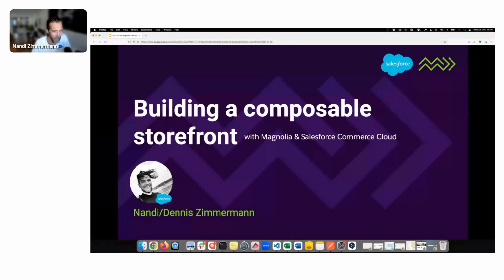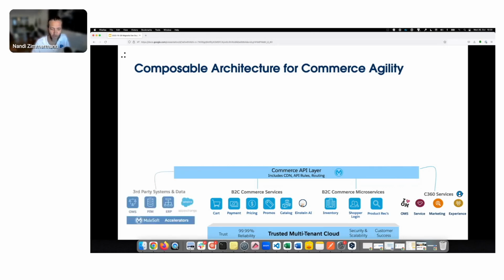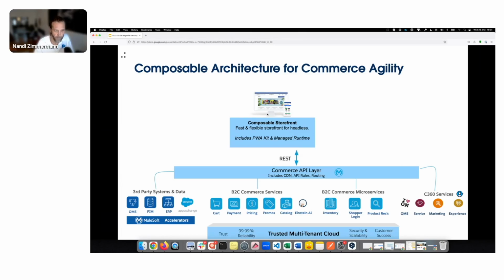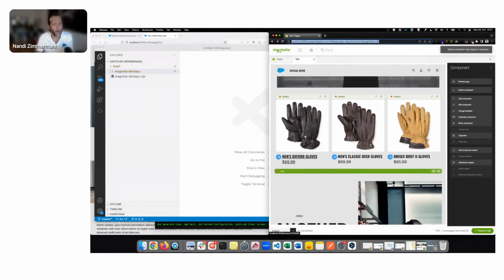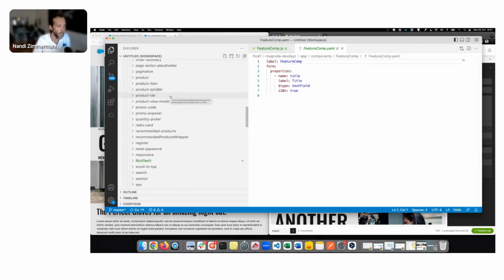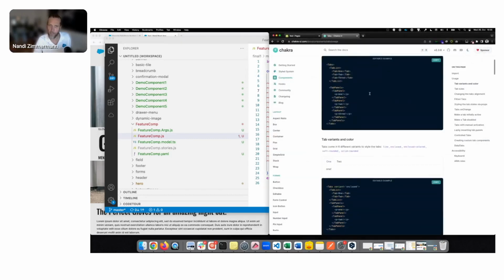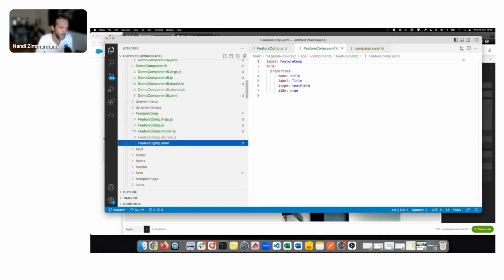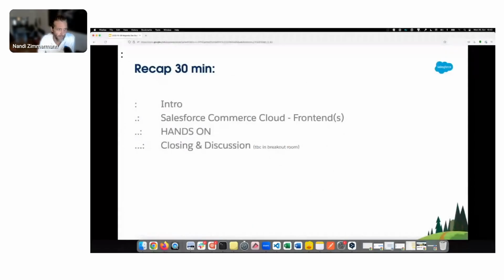Nandi Zimmermann: Building a composable storefront with Magnolia & Salesforce Commerce Cloud